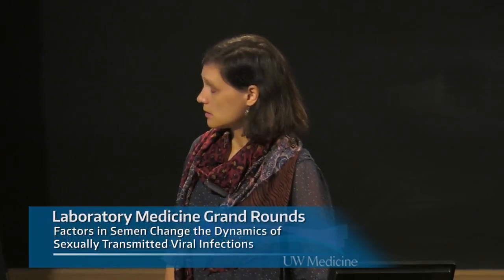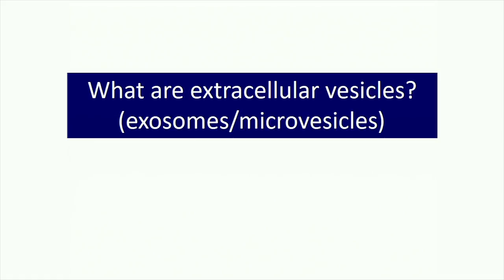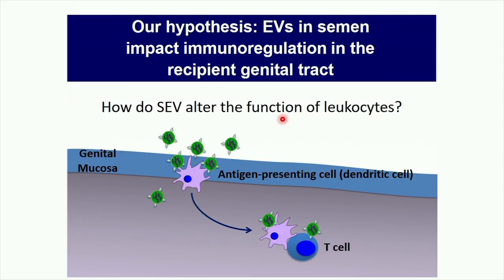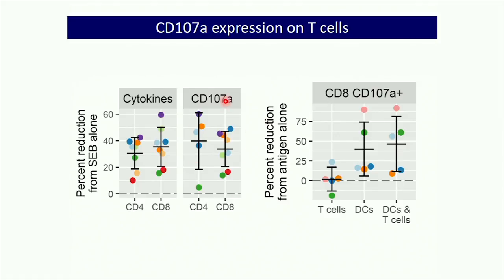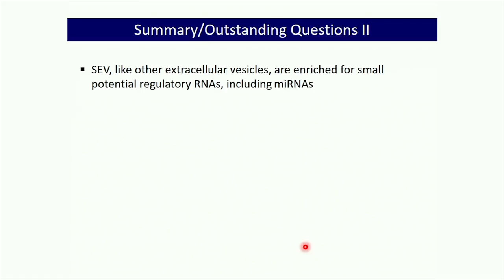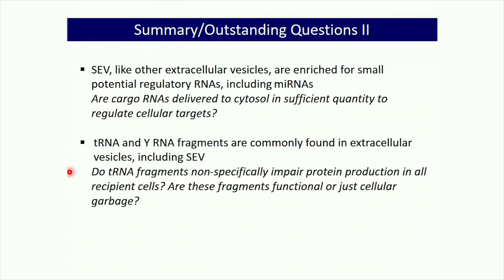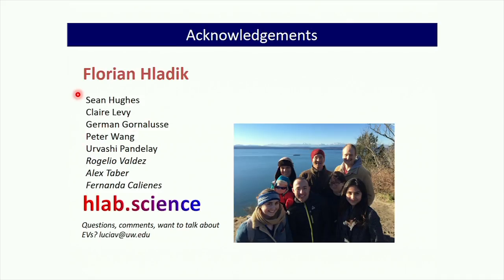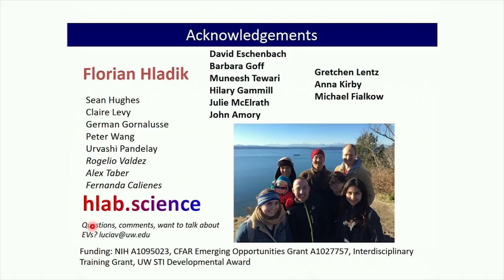Factors in Semen Change the Dynamics of Sexually Transmitted Viral Infections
Beyond being a carrier for sperm cells, semen is a complex fluid with diverse effects on the recipient mucosa. Exposure to semen initiates a multifaceted cascade of immunomodulation that contributes to tolerance to foreign male antigens and successful conception, but that also impacts transmission of pathogens. We are studying how components in semen, in particular extracellular vesicles, influence immunity, and Zika virus and HIV transmission, in the recipient genital tract. These studies have implications for the design of vaccines and therapeutic agents against sexually transmitted infections, for diagnosing and treating some cases of undesired infertility and/or pregnancy complications such as premature birth and preeclampsia.

After viewing this lecture, participants should be able to:
1.      Summarize the origin and general functions of extracellular vesicles
2.      Describe the effects of extracellular vesicles from semen on memory immune responses
3.      Discuss the implications of semen-mediated immunosuppression for development of vaccines against sexually transmitted pathogens, and for understanding and treating pregnancy complications and/or undesired infertility.
4.      Differentiate Zika virus RNA load from biologically infectious Zika virus in semen

Lucia Vojtech, PhD
Research Assistant Professor
Dept of Obstetrics and Gynecology, University of Washington

10/10/18